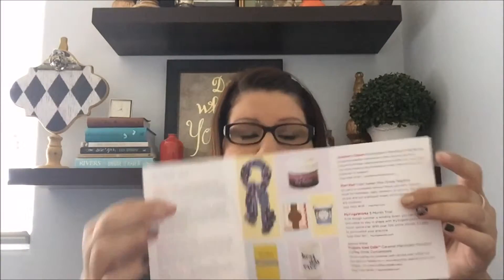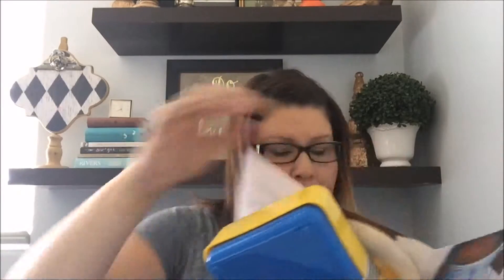Popsugar Must Have Box | August 2015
My most favorite subscription!